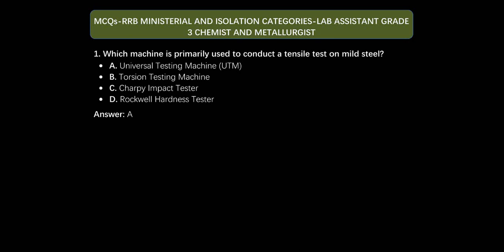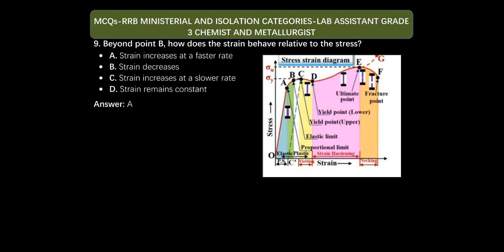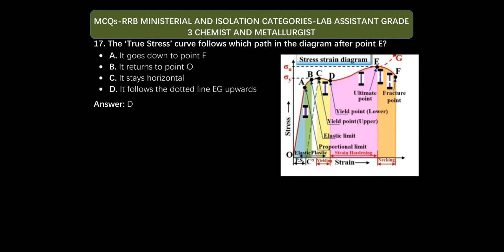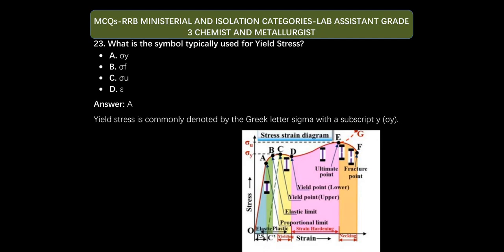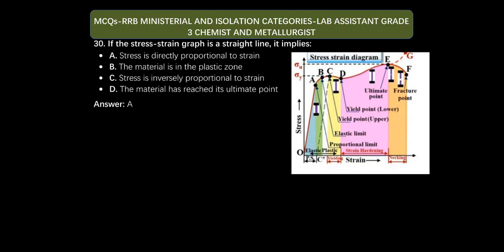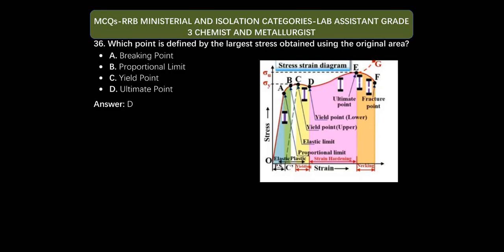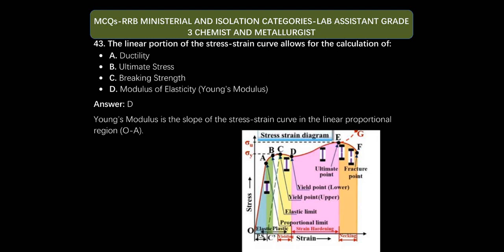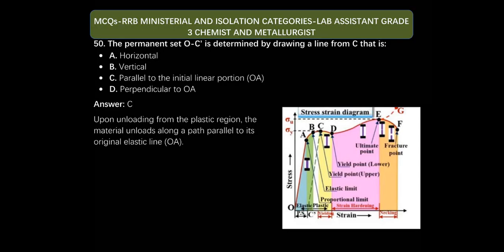34-MCQs-LAB ASSISTANT GRADE 3 CHEMIST AND METALLURGIST-RRB MINISTERIAL AND ISOLATION CATEGORIES